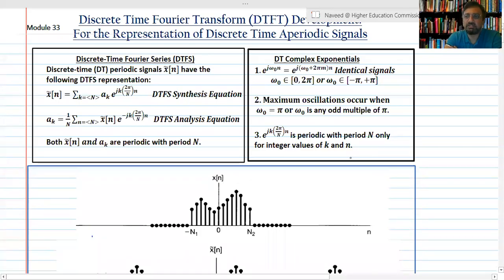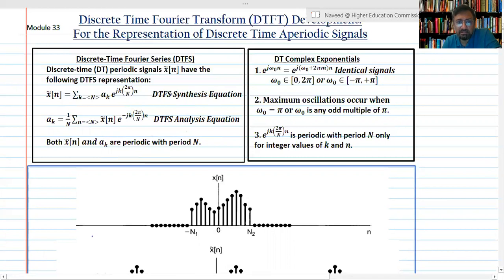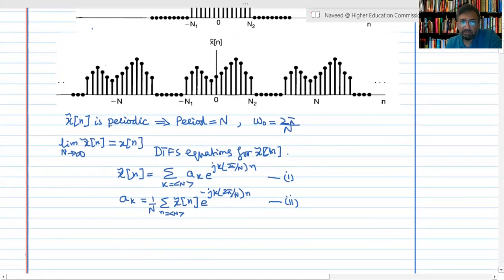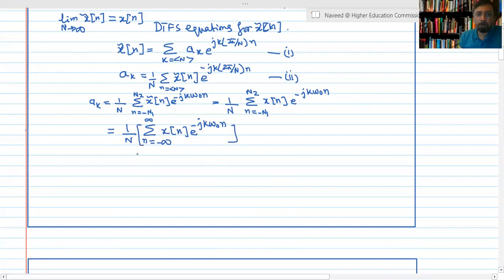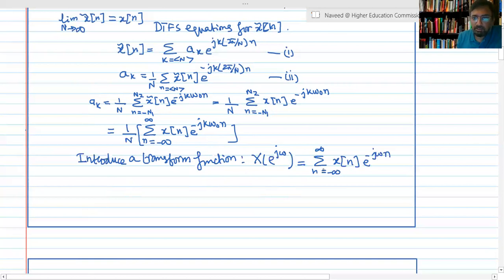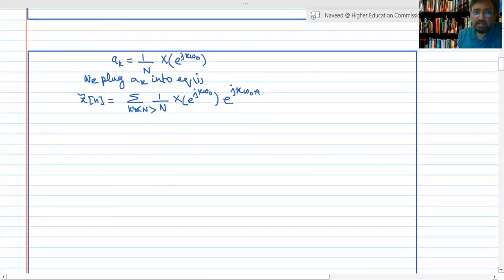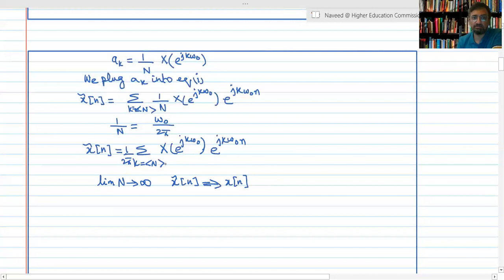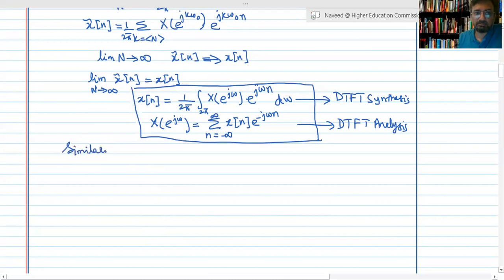33 Discrete Time Fourier Transform Development